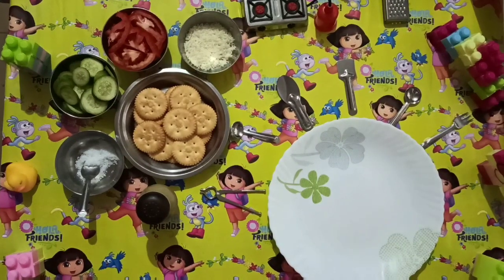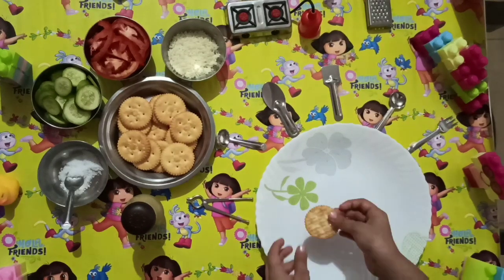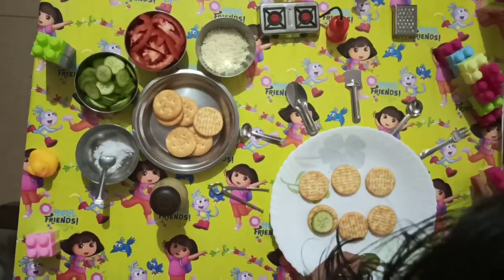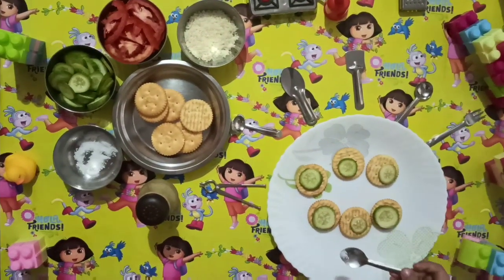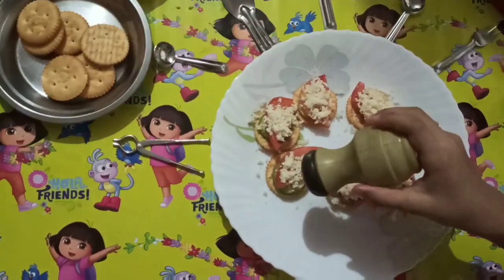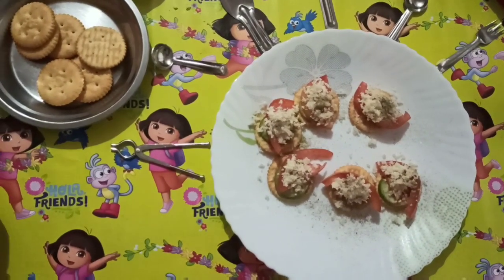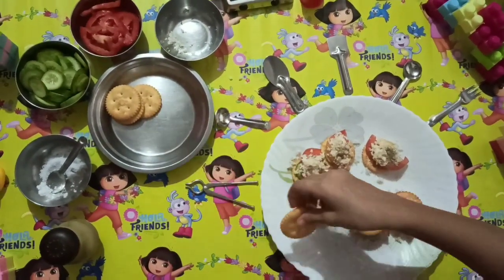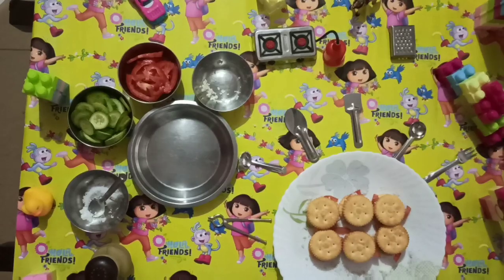Biscuit sandwich for kids | kids recipes | food synchro | ep-16